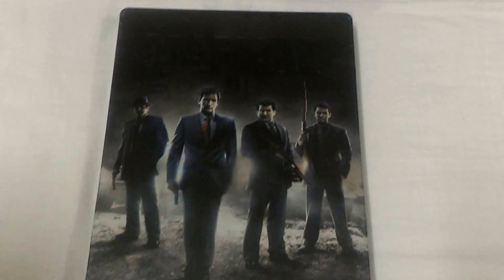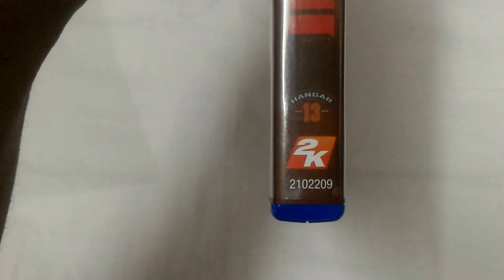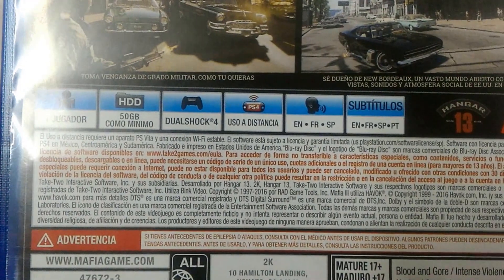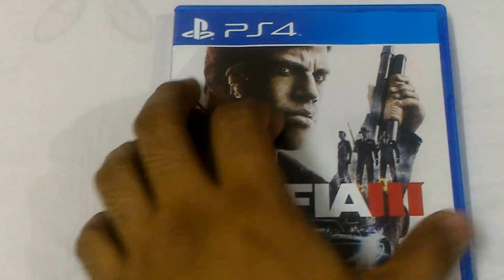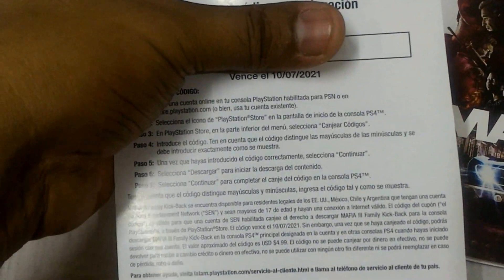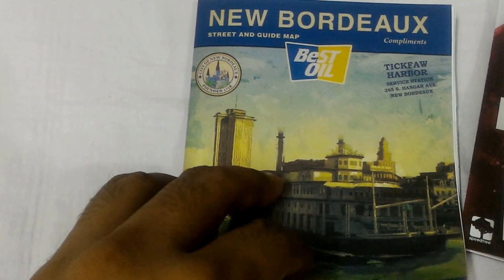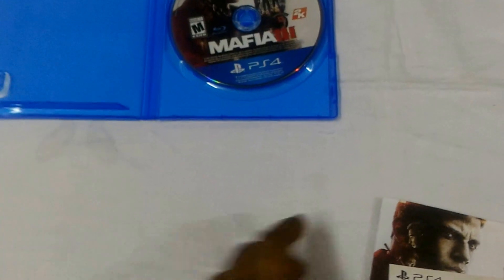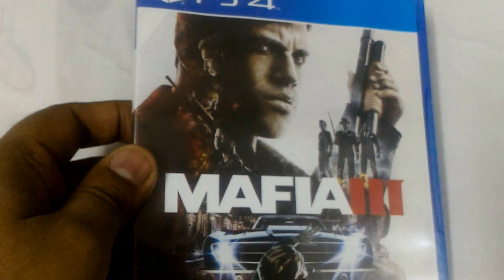Mafia III (PS4 - Region ALL) Standard Edition - Unboxing Video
1968. New Bordeaux.

After years of combat in Vietnam, Lincoln Clay knows this truth: family isn’t who you’re born with, it’s who you die for. When his surrogate family, the black mob, is wiped out by the Italian Mafia, Lincoln builds a new family and blazes a path of military-grade revenge through the Mafioso responsible.

~ 1968 NEW BORDEAUX, A REIMAGINED NEW ORLEANS:
A vast open world ruled by the mob and detailed with the sights and sounds of the era.

~ A LETHAL ANTI-HERO:
Be Lincoln Clay, orphan and Vietnam veteran hell bent on revenge for the deaths of his surrogate family.

~ REVENGE YOUR WAY:
Choose your own play-style; brute force, blazing guns or stalk-and-kill tactics, to tear down the Italian Mafia.

~ A NEW FAMILY ON THE ASHES OF THE OLD:
Build a new criminal empire your way by deciding which lieutenants you reward, and which you betray

Includes:
Pre-ordered copy of Mafia III has "Family Kick-Back" incentive at release.
"Family Kick-Back" will include 3 custom themed cars and weapons, which have a high value with in-game benefits. Codes will be included in product packaging.

Collectible map of New Bordeaux Included.